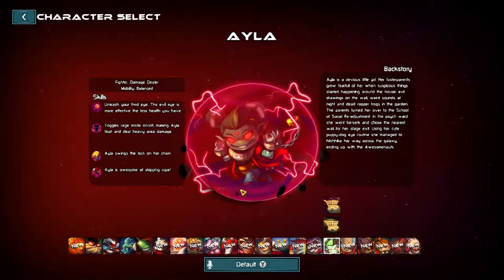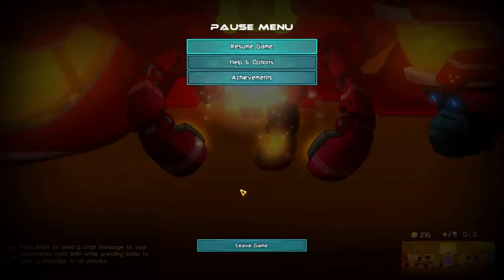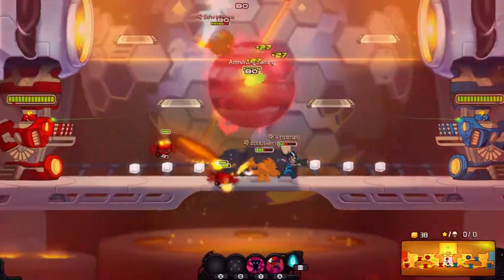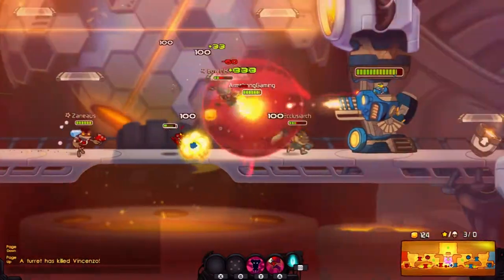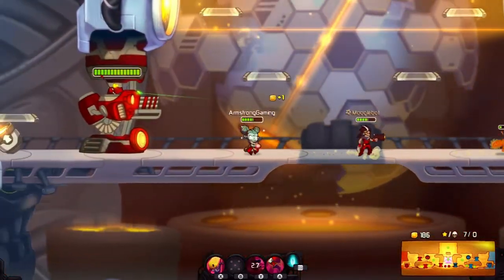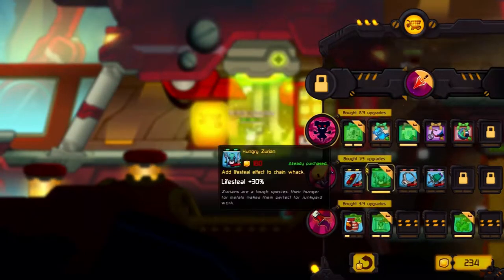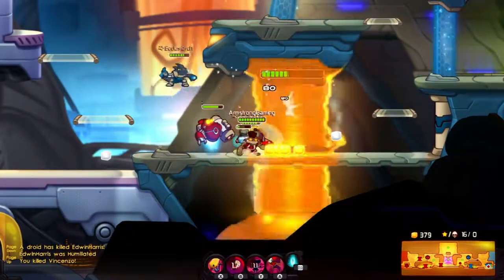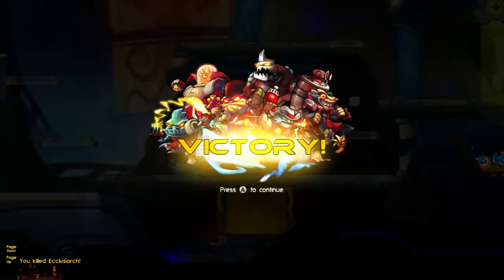Awesomenauts | Episode 3 | Game Play Through | Armstrong Gaming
Arya!!

This episode explains how I want to run this series and what my plans are. To summarize I an going to do 20 episodes, one for each character in the game thus far, as of Patch 2.7, which included Scoop, whom I have already done